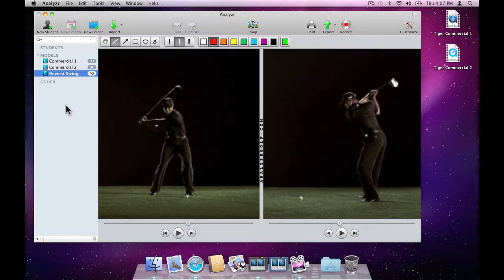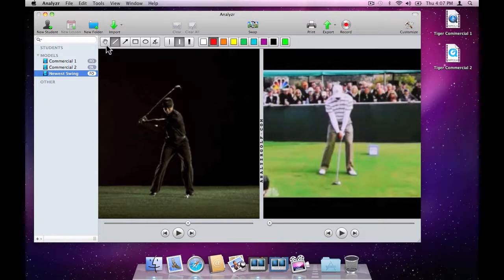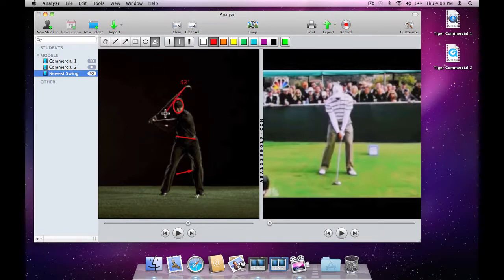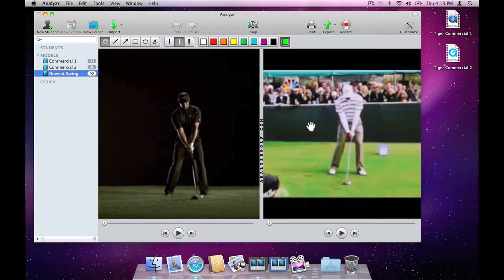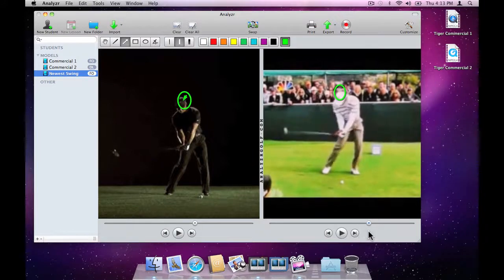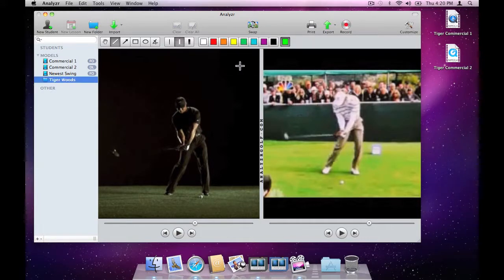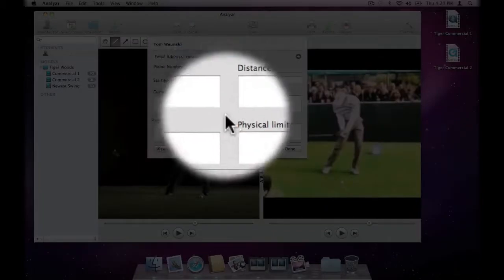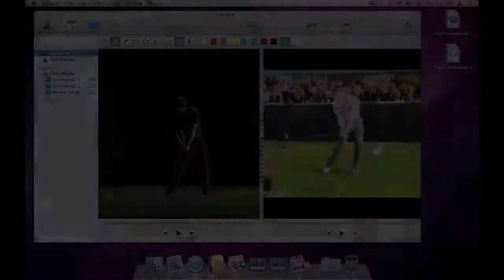Analyzr Quick Start (Part 2 of 3)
This Quick Start guide will have everyone up and running with Analyzr (Home or Pro) in a matter of minutes. It covers importing video, using the tools, managing your library, and exporting. (Part 2 of 3)